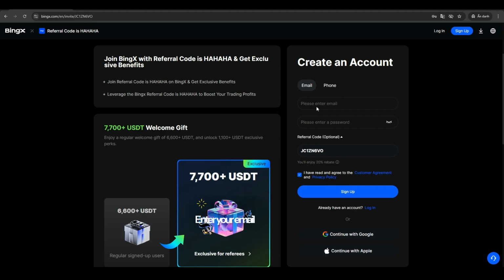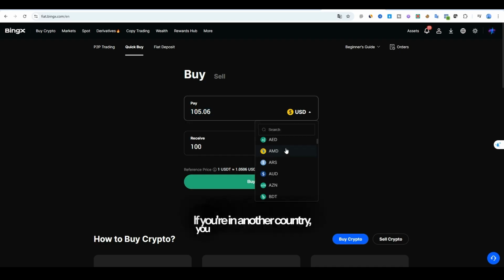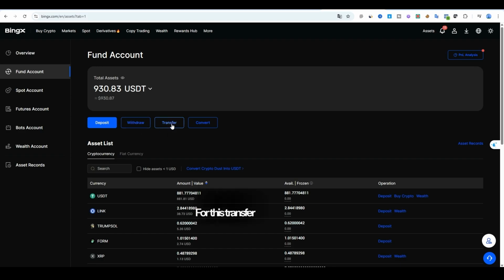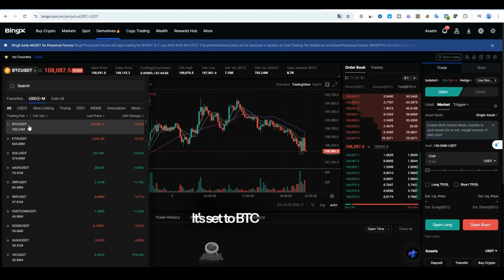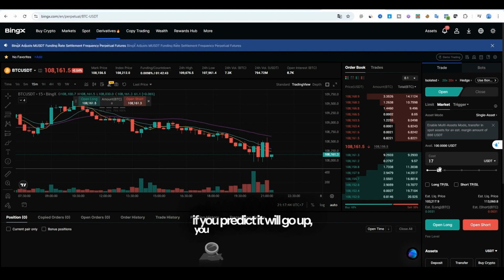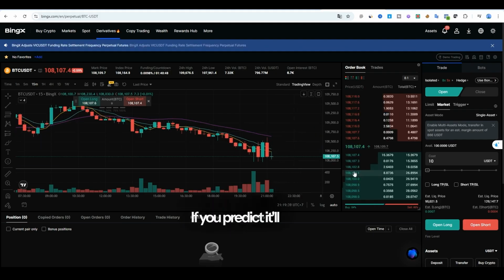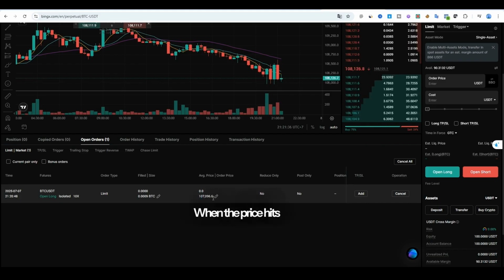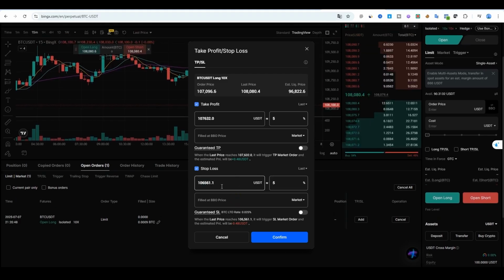BingX Futures Trading Guide for Beginners: Step-by-Step Tutorial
BingX Futures Trading Tutorial ✅ How to Trade on BingX [Step-by-Step]

This step-by-step guide will show you how to register on BingX easily and claim up to $7,700 in rewards along with a 20% trading fee rebate! 🎉 In this video, you'll learn how to create your BingX account, activate bonus rewards, and explore essential trading features such as P2P Trading, Futures, and how to use leverage effectively.

You'll also learn how to deposit funds, buy USDT, transfer assets to your Futures Wallet, and place trades with clear and detailed instructions. Don’t forget to use the code JC1ZN6VO to unlock exclusive perks! This is a great opportunity to start your crypto trading journey with BingX.